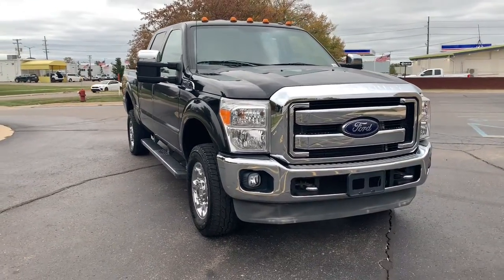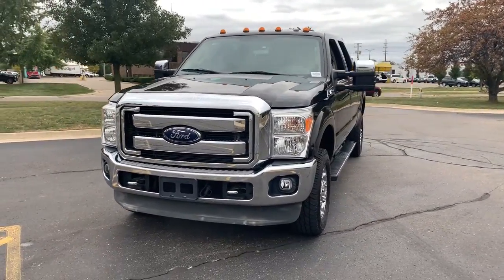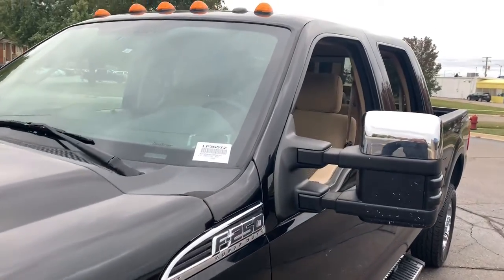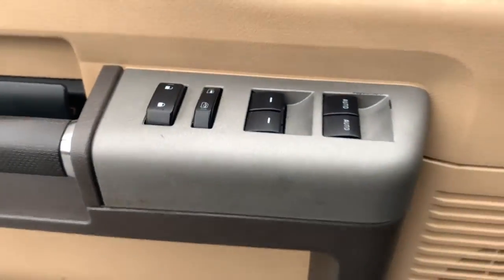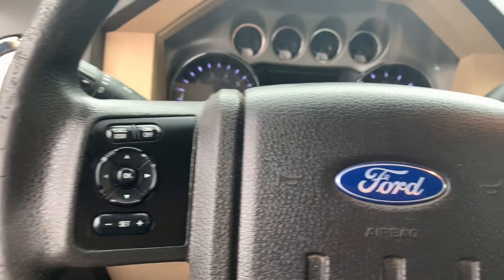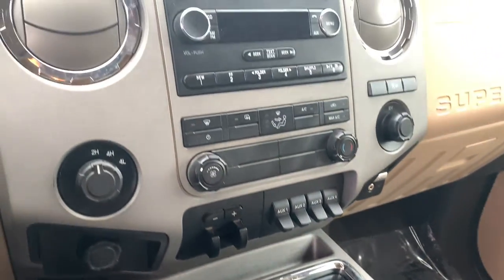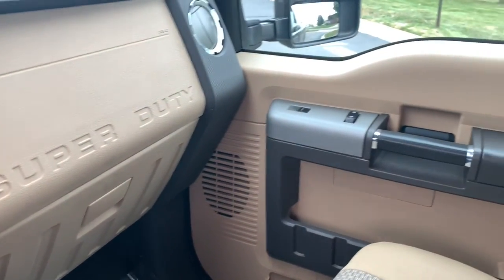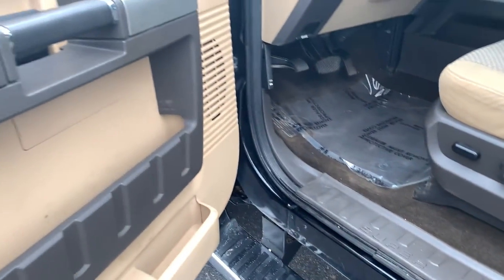2016 Ford Super_Duty_F-250_SRW Sterling Heights, Warren, Utica, Troy, MI Romeo LP36072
Shadow Black Used 2016 Ford Super_Duty_F-250_SRW Lariat available in Sterling Heights, Michigan at Suburban Ford of Sterling Heights. Servicing the Sterling Heights, Warren, Utica, Romeo, Troy, MI area.

CD Player Bluetooth iPod/MP3 Input Satellite Radio 4x4 Alloy Wheels TIRES: LT275/65RX18E BSW A/S ENGINE: 6.2L 2-VALVE SOHC EFI NA V8 F... WHEELS: 18 CAST ALUMINUM POWERSCOPE TRAILER TOW MIRRORS XLT PREMIUM PACKAGE KEY FEATURES INCLUDE: 4x4 Satellite Radio iPod/MP3 Input Bluetooth CD Player OPTION PACKAGES: XLT PREMIUM PACKAGE 6-Way Power Drivers Seat 4.2 LCD Productivity Screen Electrochromic Mirror Auto-Lock/Auto-Unlock Auto-Lamp/Rain-Lamp SecuriCode Keyless Entry Keypad (Driver-Side) Adjustable Pedals Reverse Sensing System 6 Angular Chrome Step Bars Unique Chrome Mirror Caps Wheels: 18 Chrome Clad Cast Aluminum chrome-clad hub covers/center ornaments Chrome Exhaust Tip Fog Lamps POWERSCOPE TRAILER TOW MIRRORS power telescoping power fold-away w/power heated glass heated convex spotter mirror and integrated clearance lamps/turn signals WHEELS: 18 CAST ALUMINUM bright hub covers/center ornaments (STD) ENGINE: 6.2L 2-VALVE SOHC EFI NA V8 FLEX-FUEL (STD) TIRES: LT275/65RX18E BSW A/S (STD). EXPERTS ARE SAYING: Edmunds.coms review says On the road the 2016 Ford F-250 is noticeably quieter than you might expect.. Please confirm the accuracy of the included equipment by calling us prior to purchase.